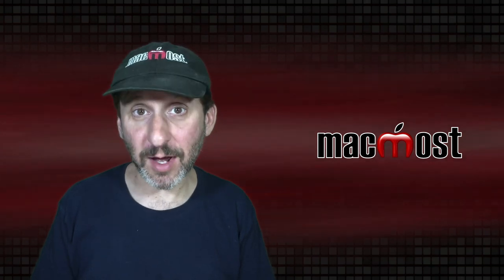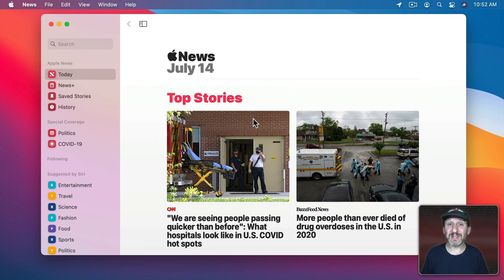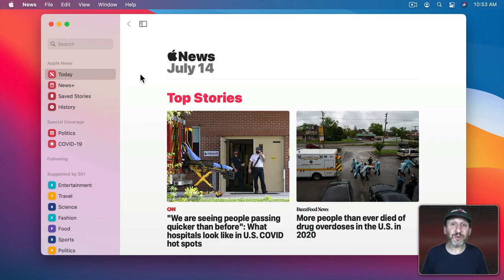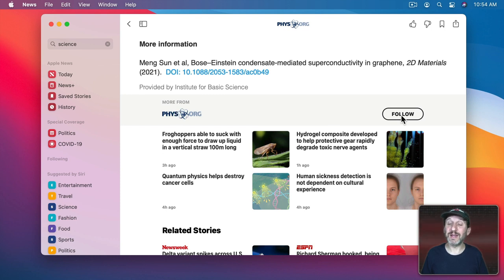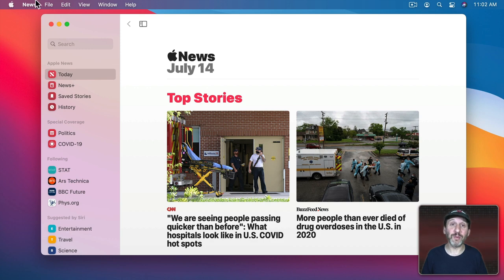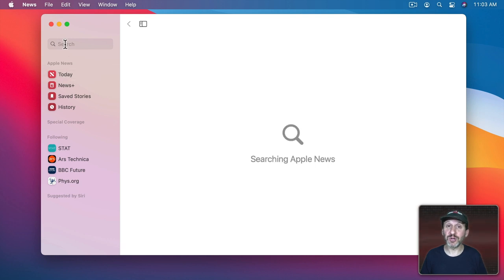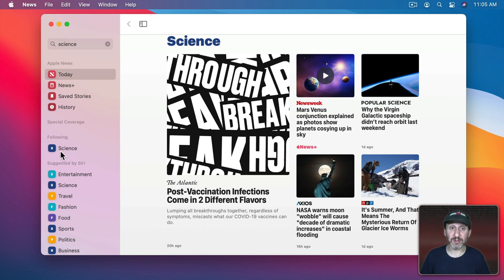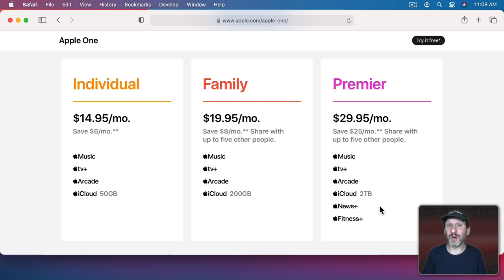Get the Mac News App To Show Only The News You Want To See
When you first use the News app, it will show you a variety of news topics from a variety of sources. But you can customize the News app either by teaaching it what you like to read, or specifically choosing publications and sources you want to see.